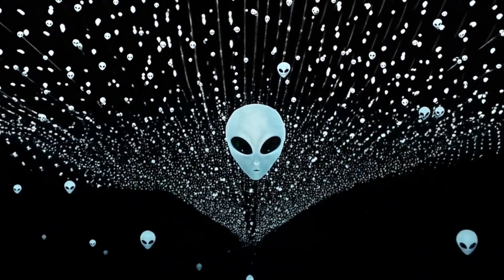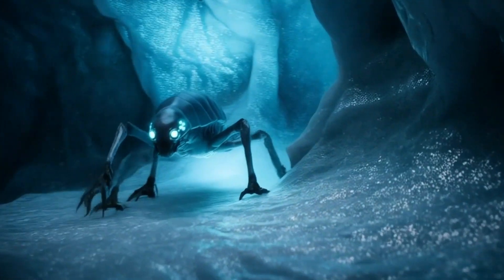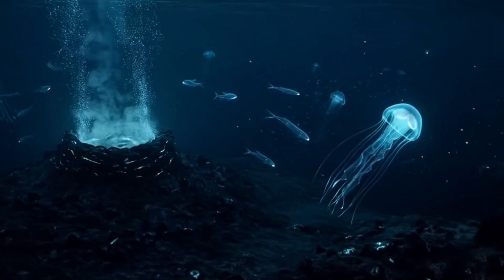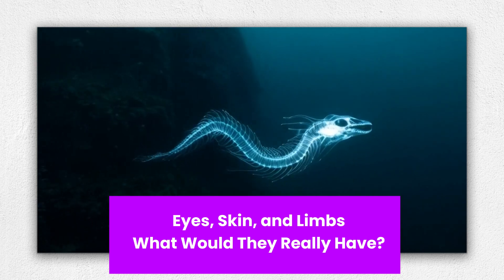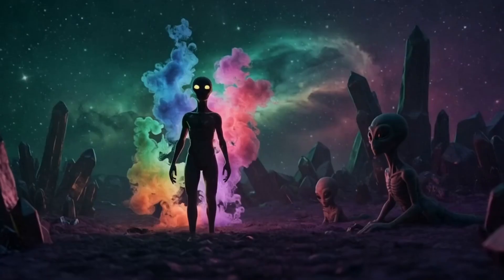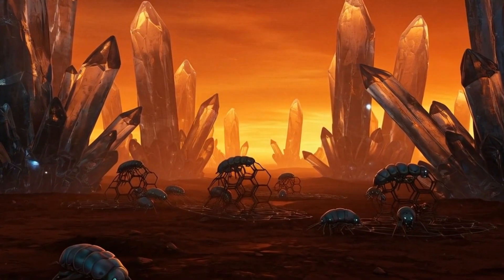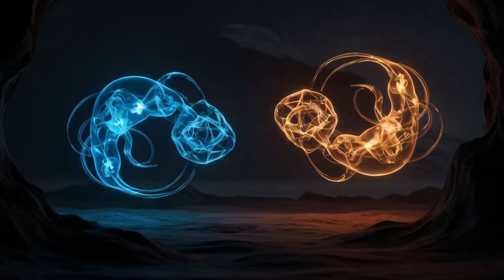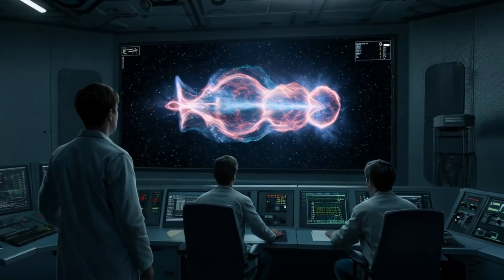This Is What Actual Aliens Might Really Look Like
👽 What Do Real Aliens REALLY Look Like? Forget the classic green men! 🚀 Dive into the mind-blowing science of alien life—shaped by extreme environments, evolution beyond Earth’s rules, and cutting-edge astrobiology. From low-gravity balloon creatures to silicon-based lifeforms and glowing deep-sea alien beasts, the universe is stranger than fiction! 🌌✨

Discover why octopuses might be Earth’s closest alien relatives 🐙, how aliens might communicate with colors, lights, or even telepathy, and why we may not even recognize extraterrestrial life if it’s right in front of us! 👁️‍🗨️ Whether floating sky jellyfish or advanced AI beings, get ready to rethink everything you know about life beyond Earth.

🌍 Learn about:

Evolution in alien environments 🌠

Extremophiles & their lessons for alien biology 🧬

Unique alien anatomy: eyes, limbs & skin 🦑

Non-verbal, multi-dimensional communication methods 💬

The challenge of detecting truly “weird life” 🛸

If you’re curious about the vast, mysterious cosmos and what might be lurking out there, this video is for YOU. Buckle up for a wild ride into the unknown! 🌟